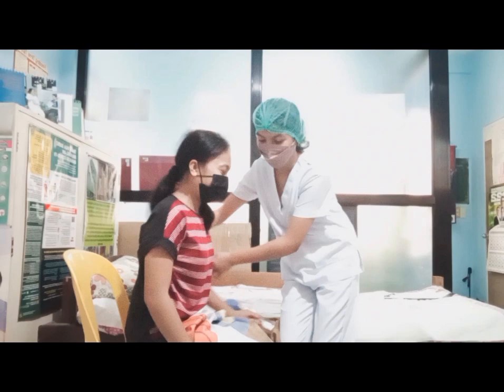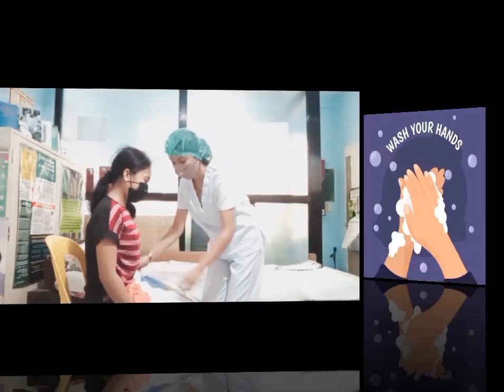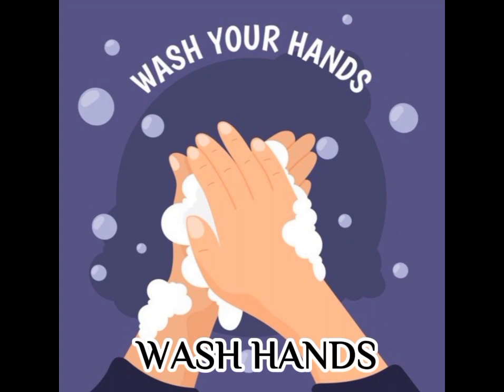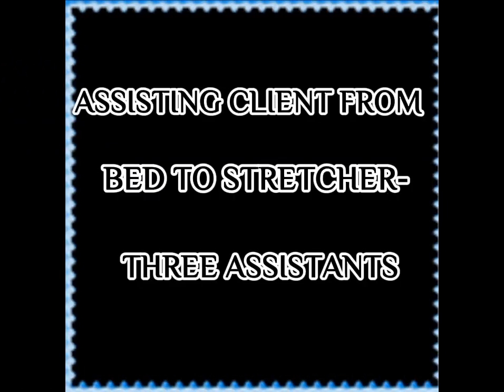ANGEL P. DELATOR_TURNING AND POSITIONING A CLIENT ON BED 04/29/24